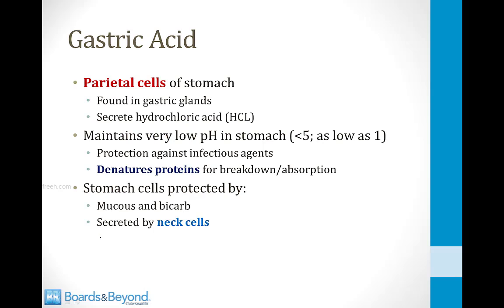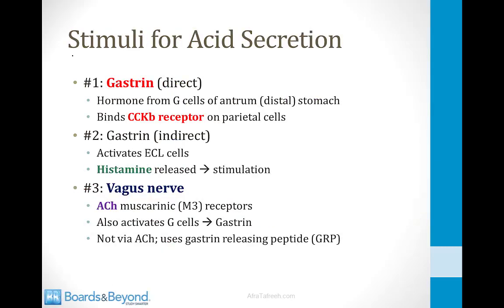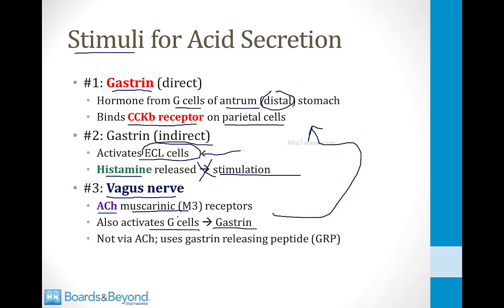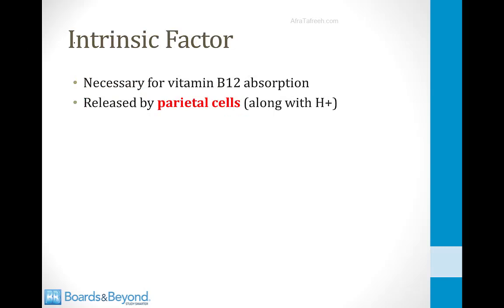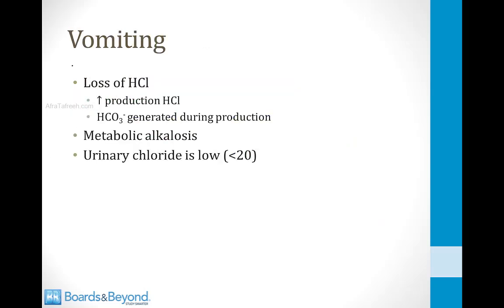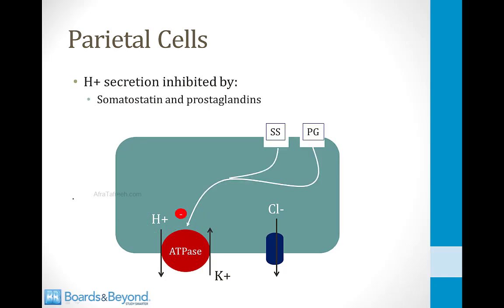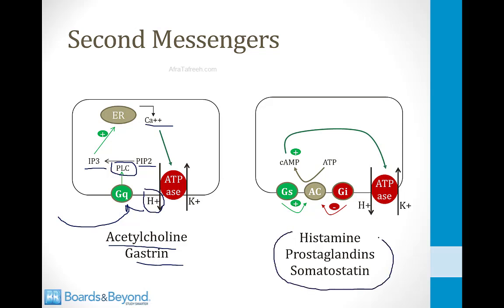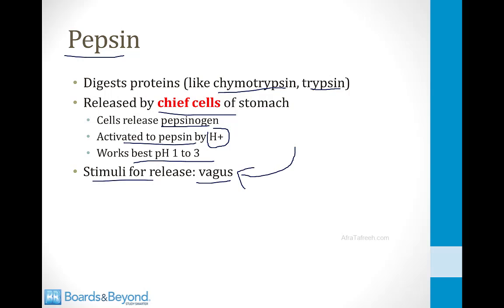Gastroenterology 2 GI Physiology 3 Gastrointestinal Secretions atf